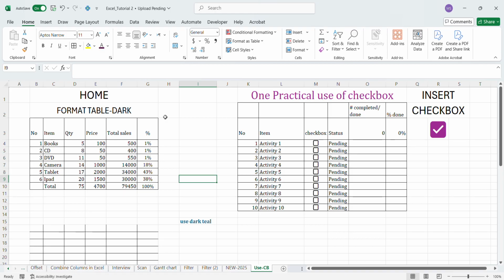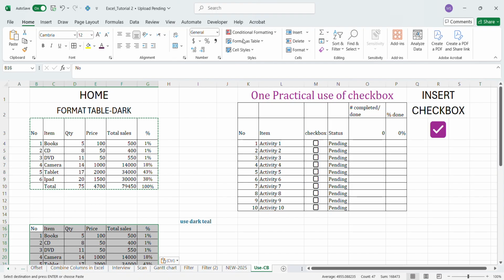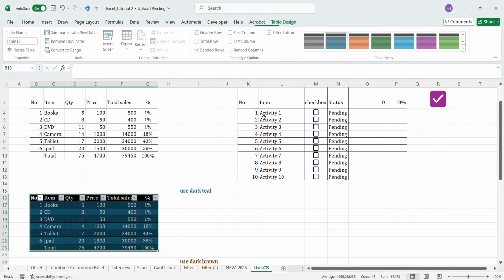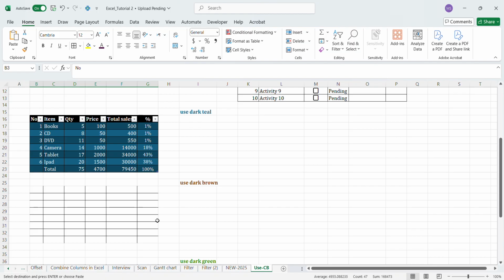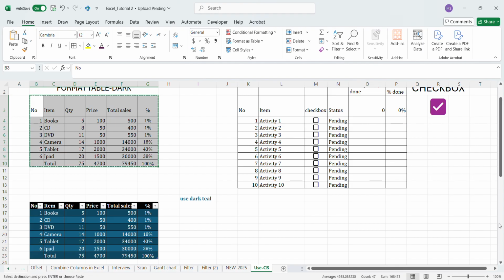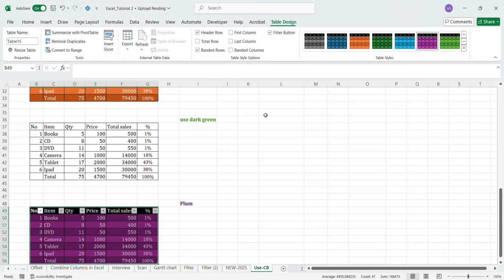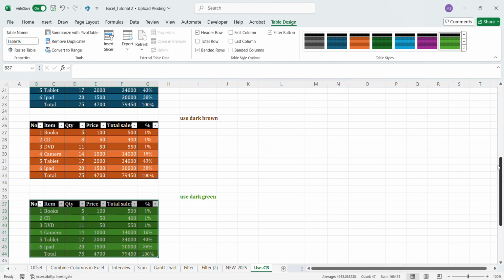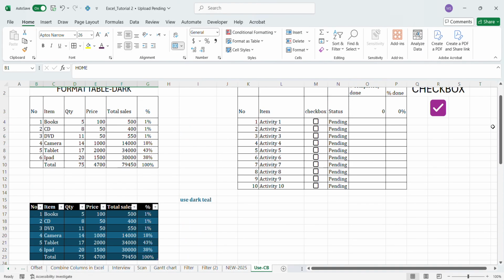Excel New Function FORMAT TABLE DARK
8 GREAT  NEW EXCEL FUNCTIONS FOR 2025
HIGH-CONTRAST
FORMAT TABLE-DARK
FILL UP/DOWN
CREATE PDF/SHARE
WRAP TEXT
CHECKBOX
FOCUS CELL
ZOOM